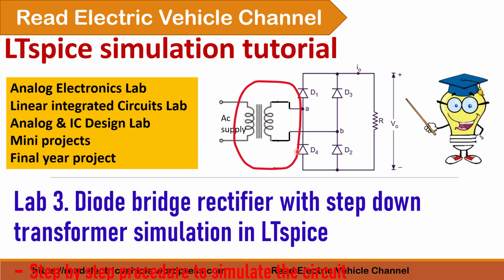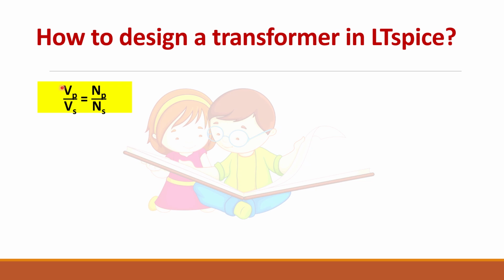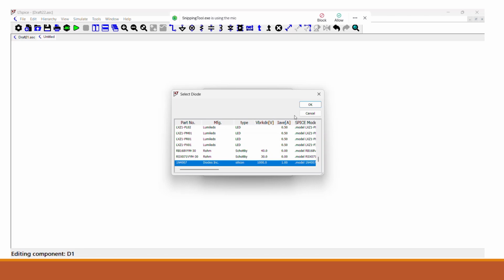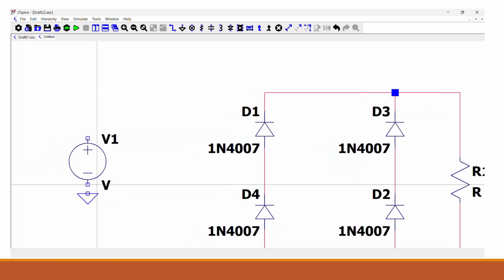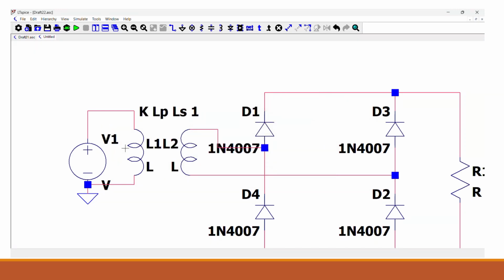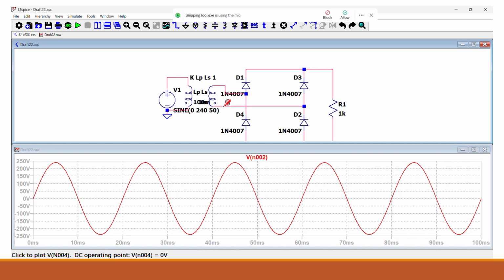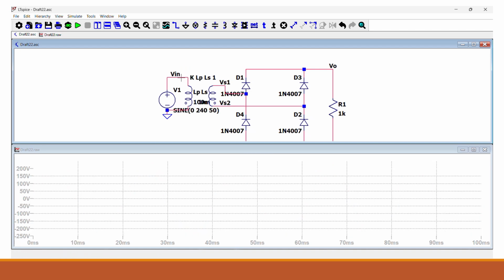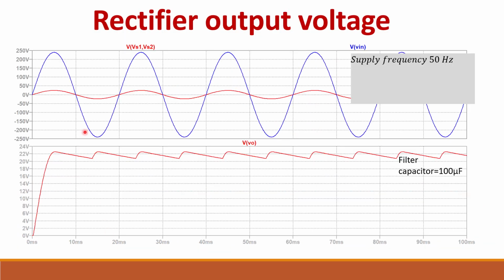How to simulate a diode bridge rectifier with step down transformer using LTspice?| Lab 3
Diode bridge rectifiers are widely used in projects and miniprojects. Normally a step down transformer is used to supply our circuits. In this video, we will see how to design a step down transformer and simulated in a LTspice.
LTspice is a free software used to simulate analog circuits and linear integrated cirucits. This video will be helpful for eee, ece, mechanical, mechatronics students who wish to do projects and test their circuits in LTspice.

Here you can learn all electrical and electronics engineering subjects easily.  Lecture notes on Power electronics, solid state drives, circuit theory, digital electronics  and basic electrical engineering is explained. This video can be used as a study material to prepare for  competitive exams like GATE exam and clear interviews.